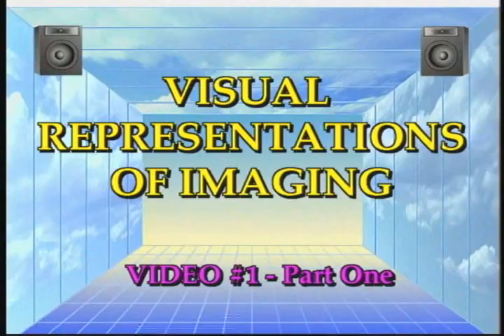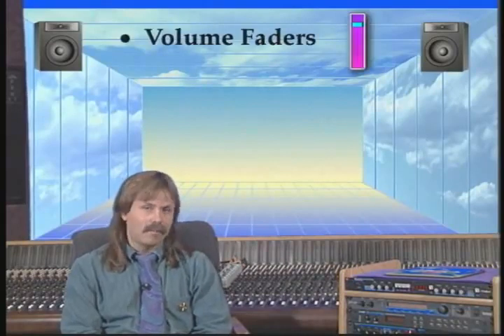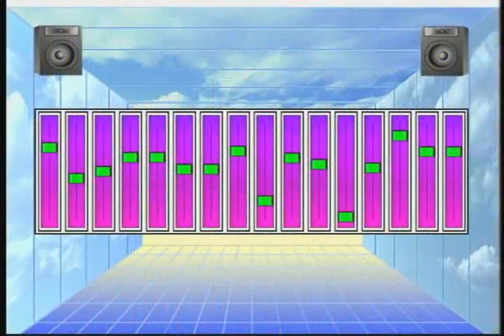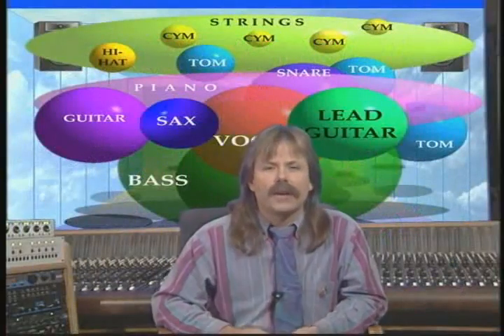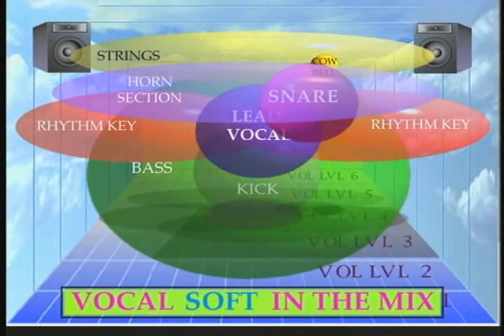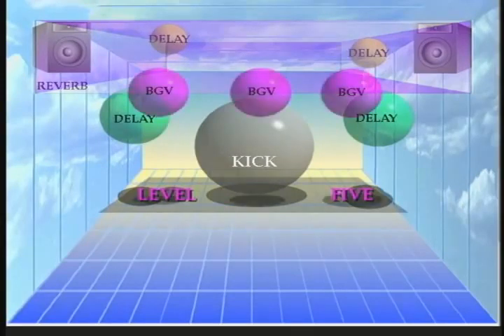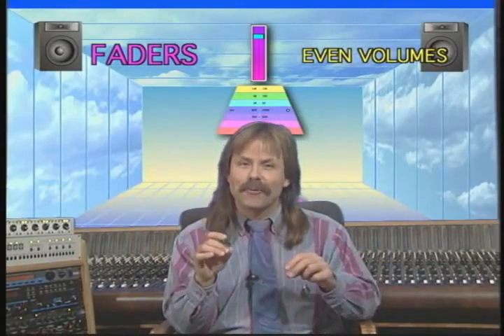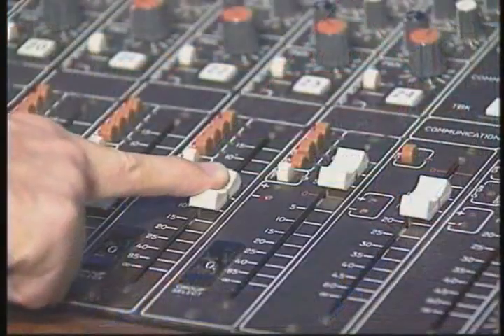The Art Of Mixing | David Gibson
Best Heard In Stereo!
Get ready for an in-depth exploration into the aesthetics of what makes a great mix! David Gibson's unique approach to mixing gives you a visual representation of the dynamics of the sounds involved in creating a musical mix. Through this three-dimensional, colorful explanation, you are introduced to a framework that will help you understand everything that an engineer does-- enabling you to not only recognize what you like, but how to achieve it in your studio. Expand your recording techniques by learning what your recording equipment does and how it all works together in a simple, visual manner. From bluegrass to big band, new age to heavy metal, classical to hip-hop, jazz to rap, and alternative rock to techno, Gibson has mapped out everything that can be done to create various effects in all standard mixes. Once you have a perspective on what can be done, you have the power to be truly creative on your own: to make art out of technology.

0:26 Part 1 VISUAL REPRESENTATIONS OF IMAGING
10:15 The Space Between the Speakers
23:00 Crowd Control
31:00 What Makes a Great Mix
38:20 SUMMARY

40:40 Part 2 VISUAL REPRESENTATIONS OF STUDIO EQUIPMENT
44:00 Sound manipulation chart
47:54 Compressor/Limiter
54:55 Noise Gates
58:33 EQ
1:02:55 Freq Ranges *
1:09:50 Delays
1:13:41 Flangers [Chorusing/Phasing]
1:19:23 Reverb
1:21:16 PreDelay time
1:23:15 Envelope
1:30:05 SUMMARY

1:30:35 Part 3 STRUCTURES OF MIXES
1:38:26 *
1:39:01 Volume Differences
1:42:10 6 levels of volume **
1:46:21 by Genre/Drums/Vocals
1:58:09 Volume patterns
1:59:38 Volume Movements
2:01:38 EQ Differences
2:04:18 EQ Patterns
2:07:32 EQ Movements
2:08:30 Panning Differences
2:10:13 by Genre/Drums/Vocals
2:17:53 Panning Patterns
2:19:13 Panning Movements
2:20:20 Effects Differences
2:21:53 Effects Patterns
2:22:57 by Genre/Drums/Vocals
2:26:35 Effects Movements
2:28:05 Combining all 4 tools*
2:35:34 SUMMARY